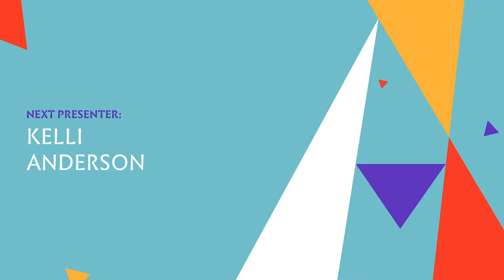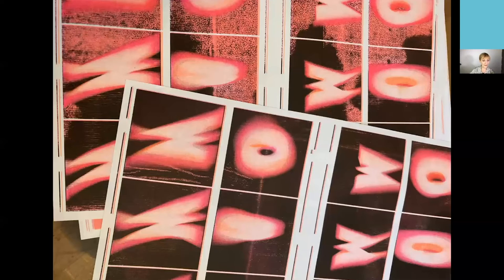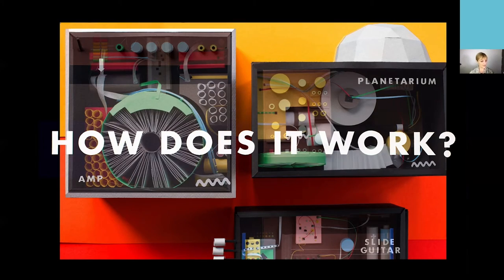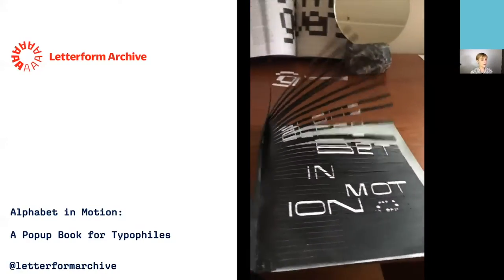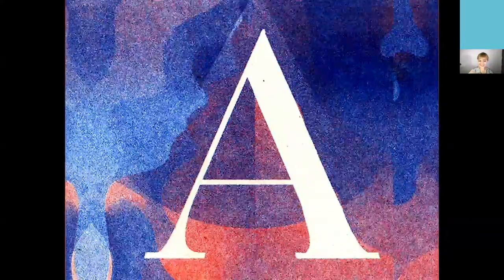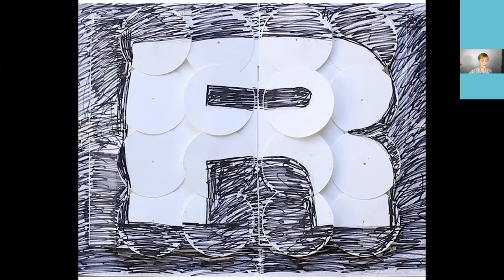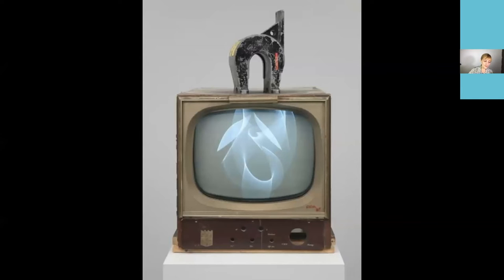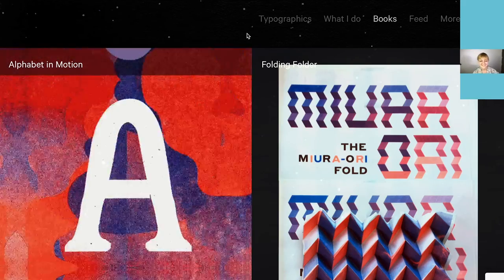Typographics 2020: Exploring type and culture by … misusing technology with Kelli Anderson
This talk took place on July 24, 2020 as part of Typographics Conference. The livestreaming, recording and archiving of the event is made possible with the generous support of Google Fonts.

During the pandemic, I’ve been busy recreating digital/technological processes with what has been on-hand: craft materials. I’m exploring how MetaFont reconceptualized the question of ‘what is a letter?’ in an animated paper pop-up. I’m working on an interactive modular typography device using a cardboard volvelle as “interface.” With colored gels, I’m demonstrating how Germany’s development of FE-Schrift for license plates sought to thwart human falsification—while communicating directly to the vision of OCR software. Additionally, I’ve made dozens of “risographed animations” to dramatize the minute morphological differences of letterforms in an impossibly noisey, shakey, and uncontrollable medium.
Understanding black-box digital processes by hand is undoubtedly absurd, but it also reacquaints us with the unique, embodied (and magical) way that humans process the world. With this work, I hope to provide an oblique lens to behold what we’ve created with our technology, so that we may engage more deeply with its philosophical implications and possibilities.

Kelli Anderson is a designer and paper engineer who pushes the materials of graphic design to their interactive extreme. Operating in the space between conceptual art, graphic design, and tech, her books have featured a working paper planetarium, a pop-up pinhole camera, and a paper record player. Whenever she can, she uses humble materials to showcase the surprising complexity and magic of the tangible, lo-fi world.
She is best known for her design, animation, and illustration work for NPR, The New Yorker, Wired, MoMA, the Exploratorium, and the New York Times, as well as her redesign of NYC brands such as Russ & Daughters and Momofuku. Her two experimental and interactive pop-up books: This Book is a Camera, which transforms into a pinhole camera, and This Book is a Planetarium, which houses a tiny planetarium and other contraptions, have been called “A marvel of paper engineering and imagination”— NY Times. Some of her other projects include Tinybop’s award-winning Human Body app and a counterfeited “utopian” newspaper distributed with The Yes Men. She teaches at the School for Poetic Computation and the New School in NYC and spends her free time making typography-based risograph animations at The Arm.